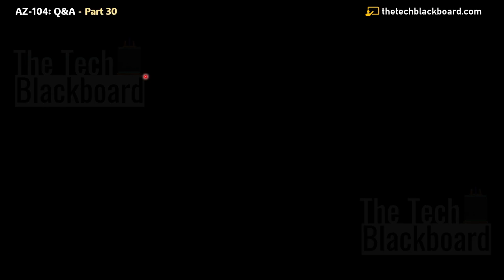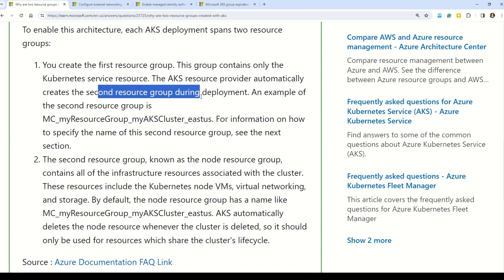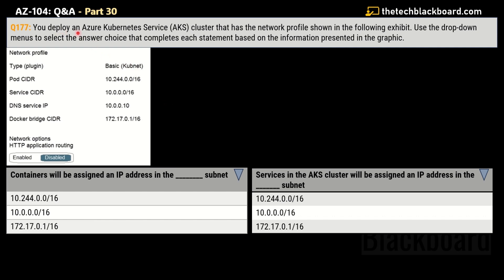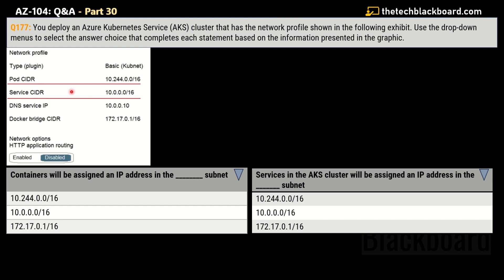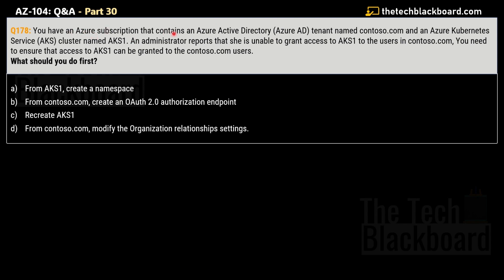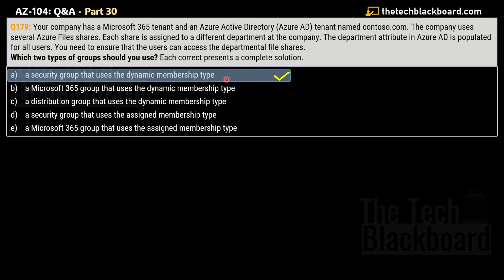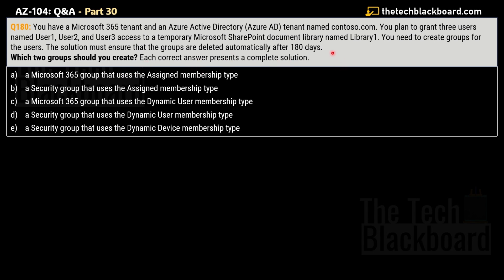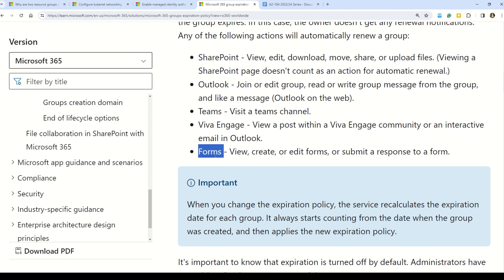EP30: Master the AZ-104 Exam! Sample Questions, Key Concepts, & Expert Tip | 2025